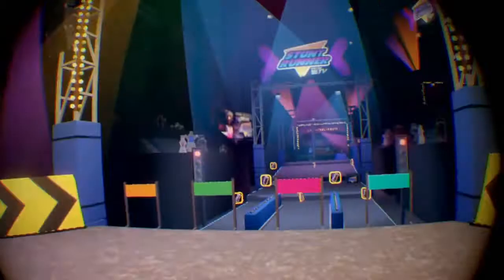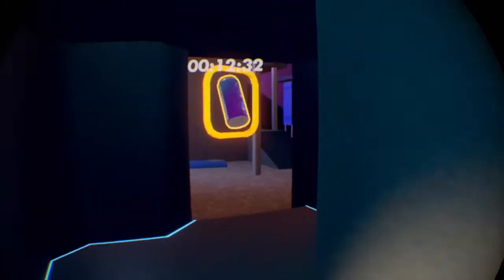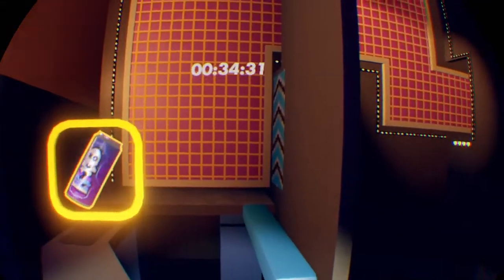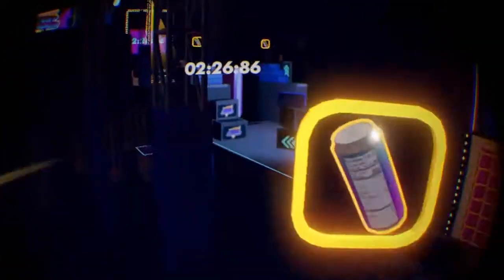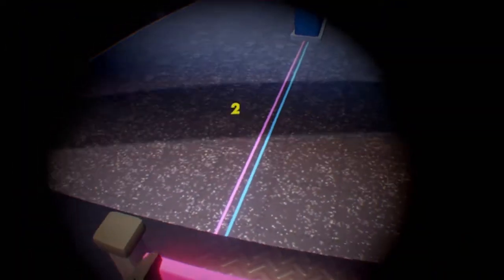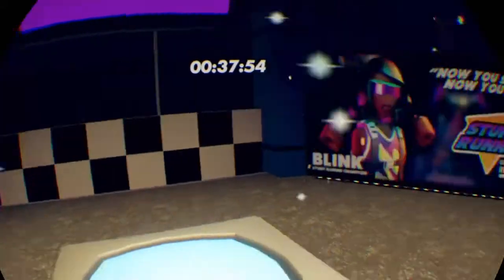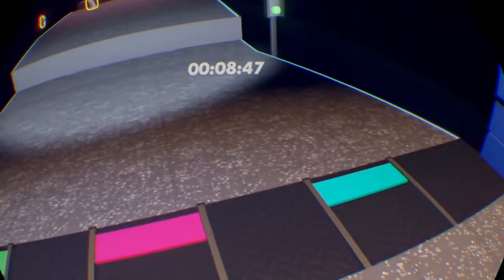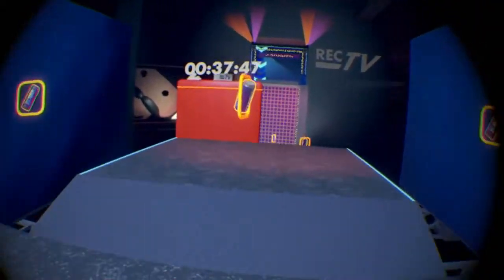How To Get S+ In Stunt Runner(100%)